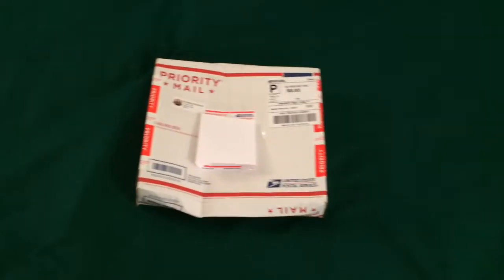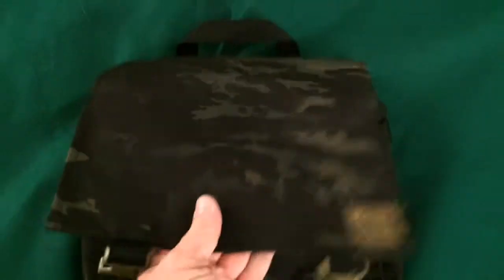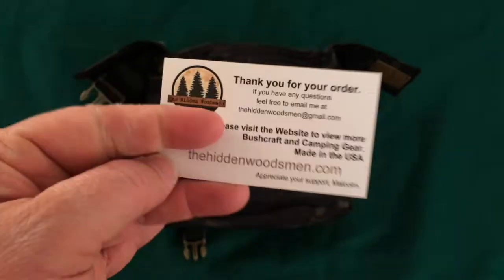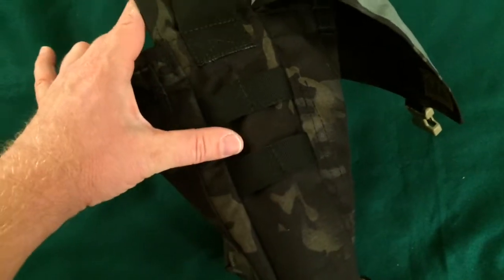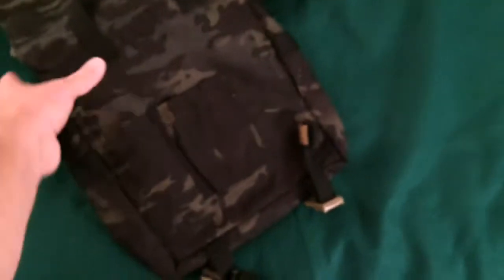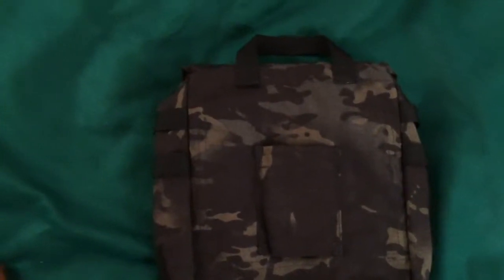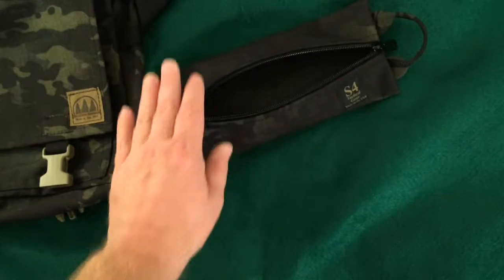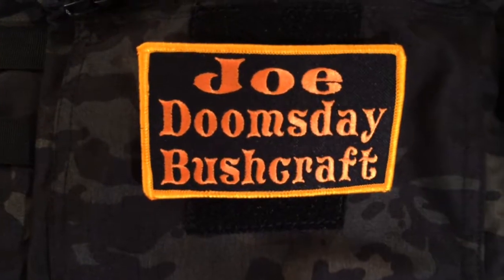The Hidden Woodsmen: "HAVERSACK" with S4 Tactical zip bag.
An unboxing & first look review of, My new Haversack, in (Multicam Black), from: The Hidden Woodsmen,... with my Multicam black S4 Tactical gear Pouch.